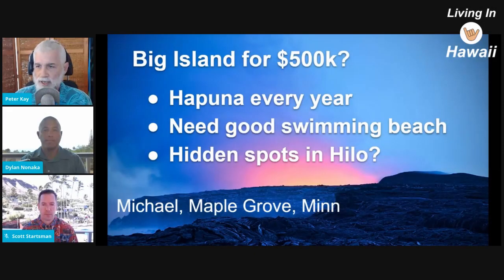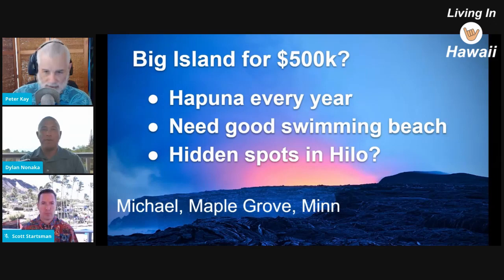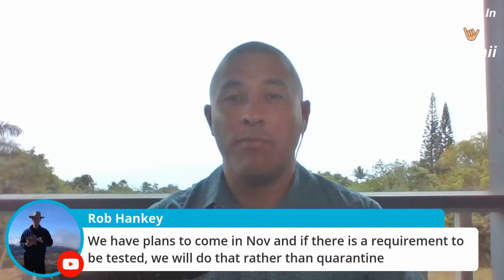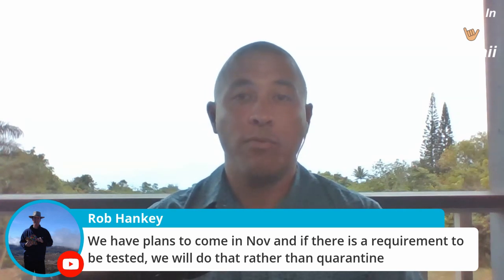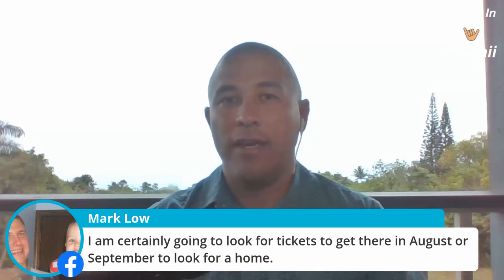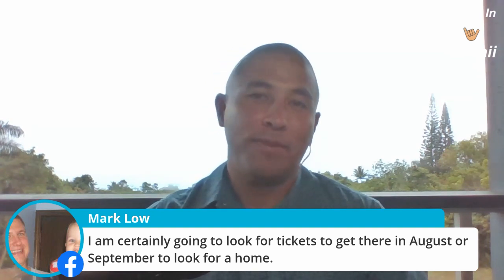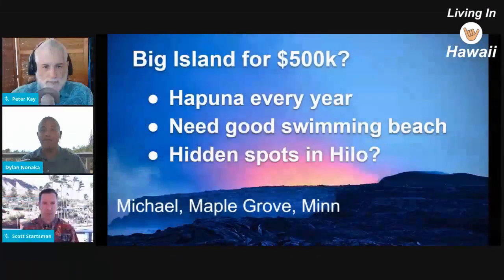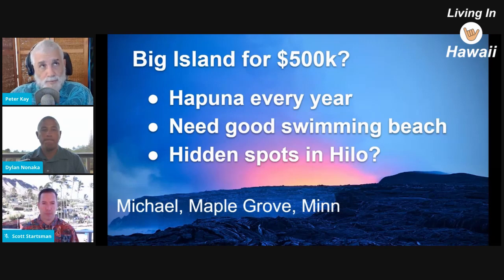Big island Hapuna for 500k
Got a question about housing in Hawaii? Submit it here and we might answer it on YouTube!

Can you live in Hawaii? Take the free quiz

How can you get a job in Hawaii? 10 easy steps